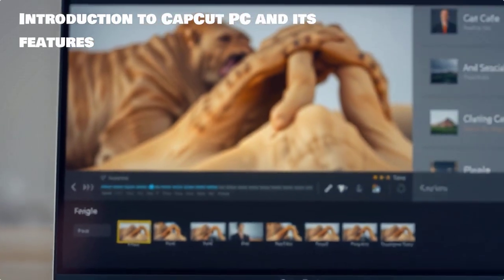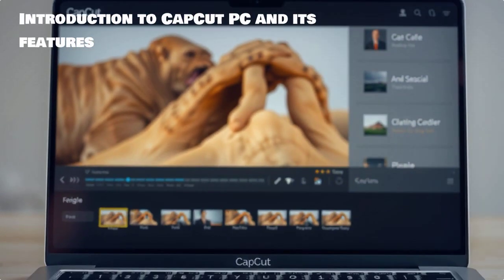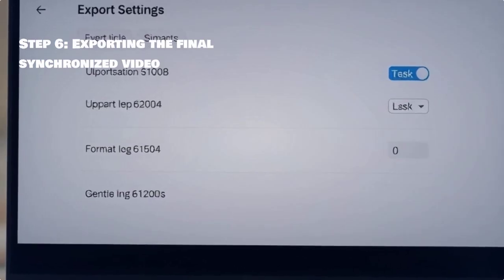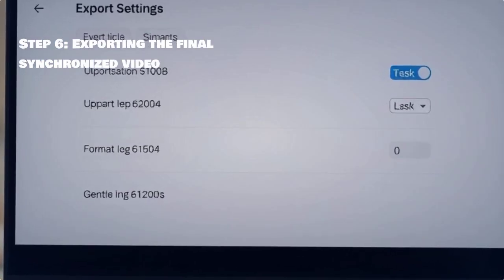How To Sync Video & Audio In CapCut PC Automatically - Step By Step Guide 2025